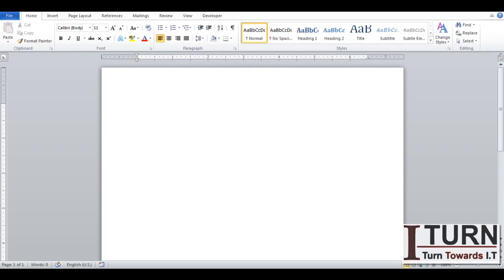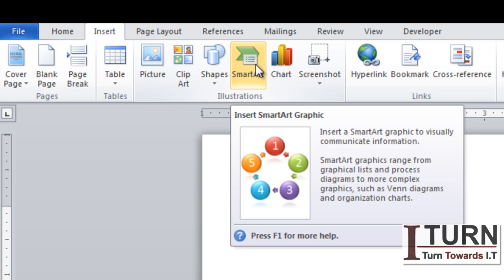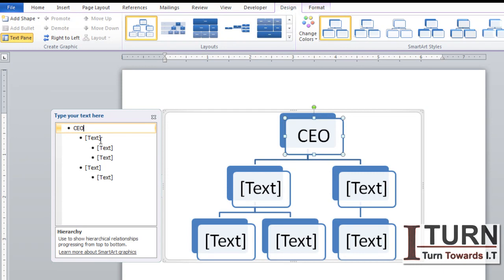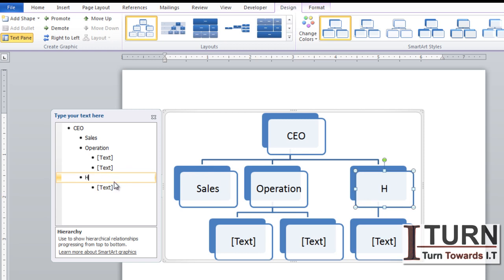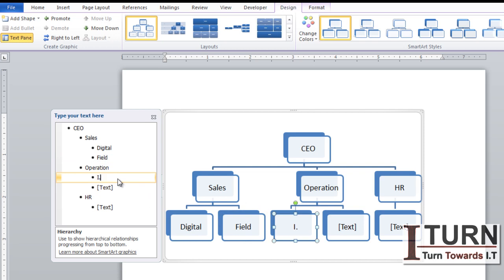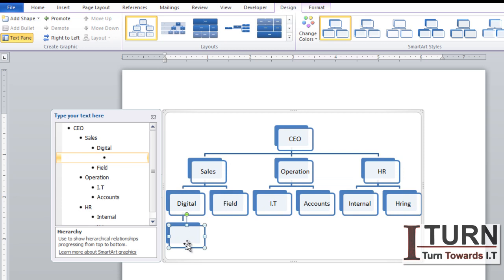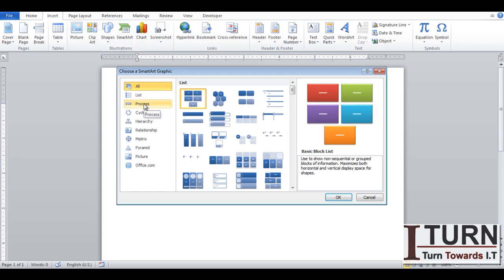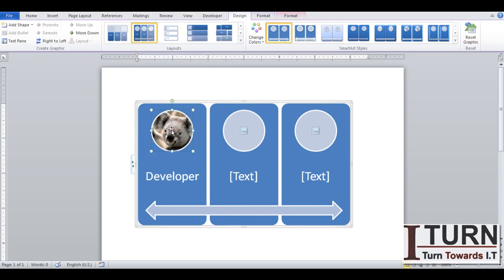How to make Organizational Chart / Hierarchy structure in MS Word with ease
Smartart is one of the most important tool to create process, list or hierarchy structure/ Organizational Chart without much pain and with so much of ease. Learn in few minutes, how to do this.